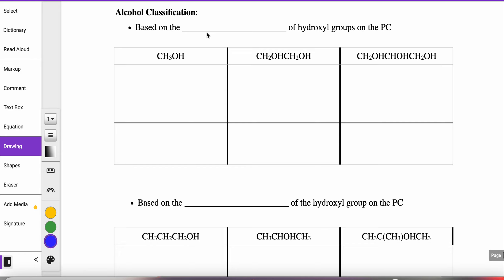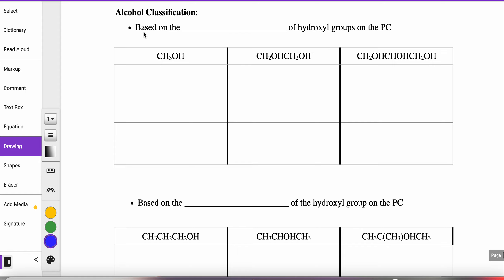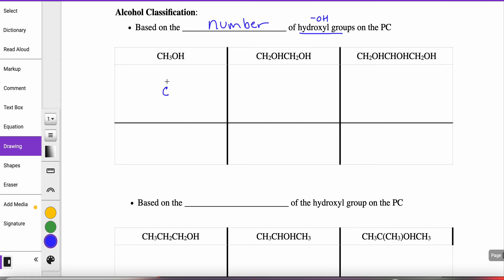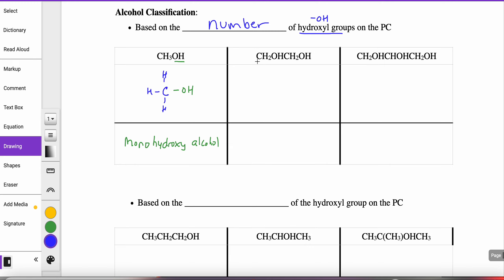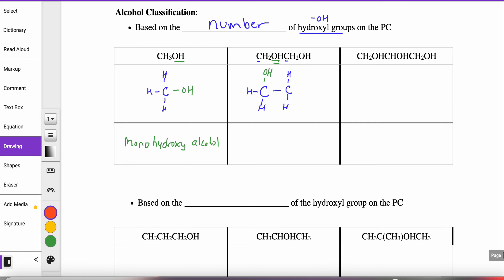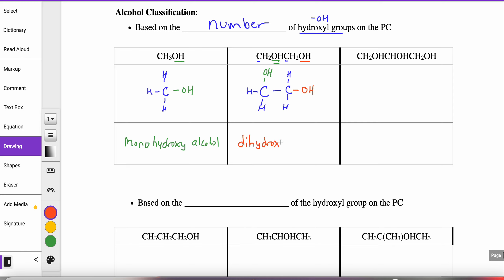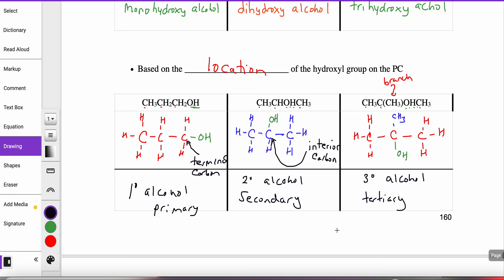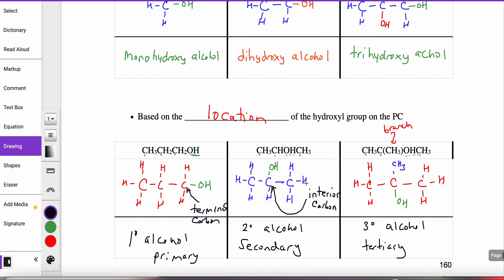2023 RC Organic p160 bottom